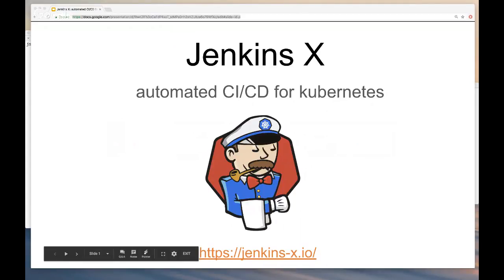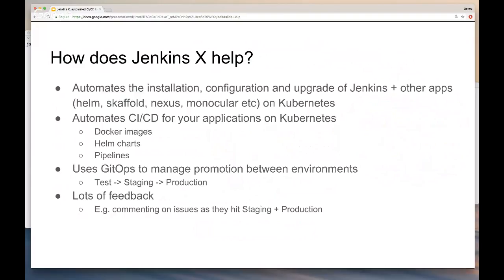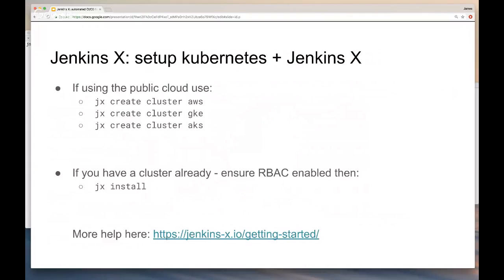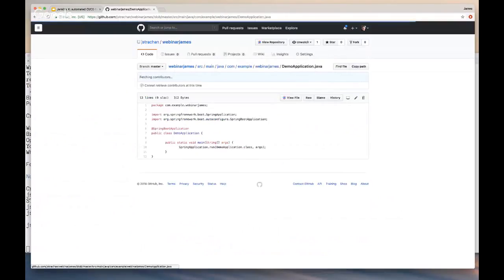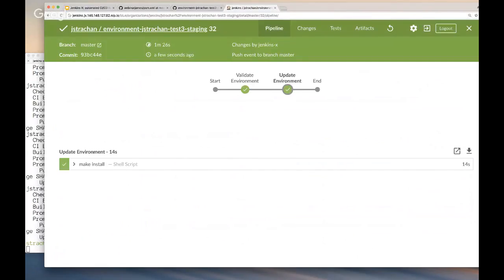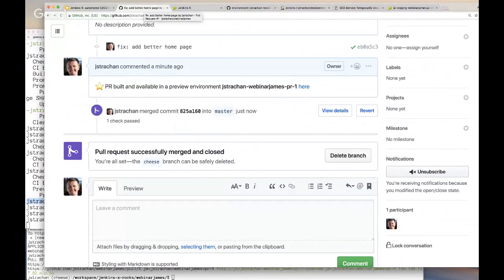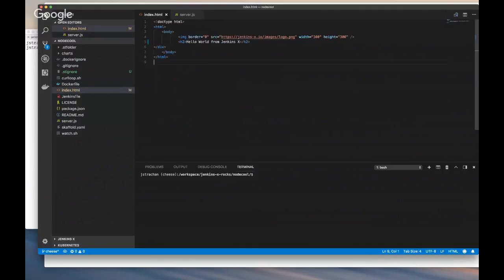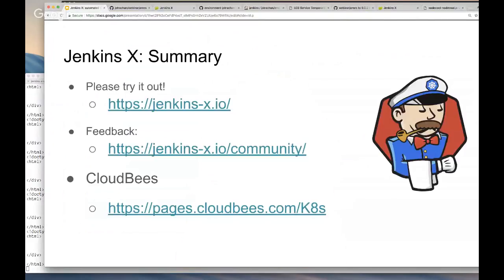Jenkins X: Easy CI/CD for Kubernetes with Jenkins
This talk will introduce you to a new open source project, Jenkins X, which is an open source CI / CD platform for Kubernetes based on Jenkins.

After a short introduction James will spend most of the talk demonstrating how to develop applications with CI / CD on Kubernetes with Jenkins X:

* easily setup your own CI / CD system on your cloud of choice using standard tools: kubernetes, draft, helm, jenkins
* quickly create new microservices or import existing projects with automated CI / CD
* use Pull Requests to trigger CI, Preview Environments, human approval then a full CD release
* use automated provisioning to Preview, Testing, Staging & Production environments via helm charts and GitOps

After this talk you should be able to develop cloud native apps at full speed with automated CI / CD in any language on any kubernetes cluster! Let's go faster!

About our speaker, James Strachan:
James works on CI + CD for Kubernetes with Jenkins for CloudBees. He's the lead architect of Jenkins X.

He also created the Groovy programming language, Apache Camel & was a founder of fabric8 & ActiveMQ.